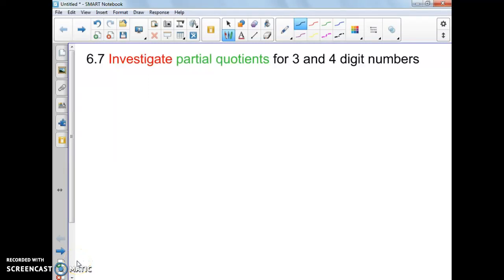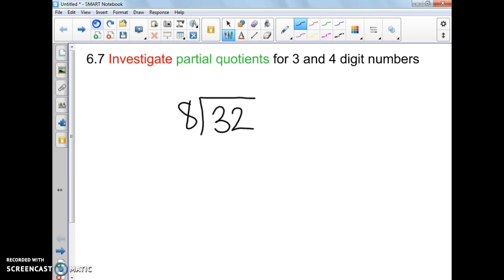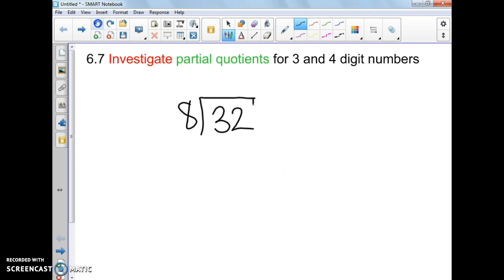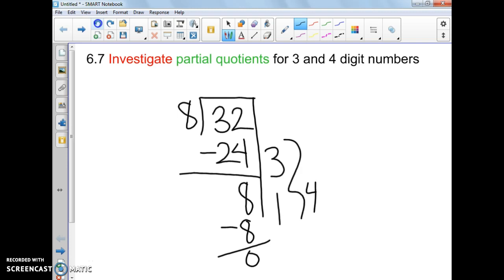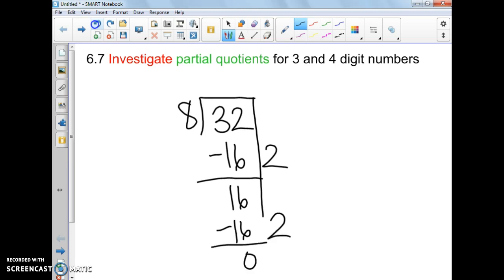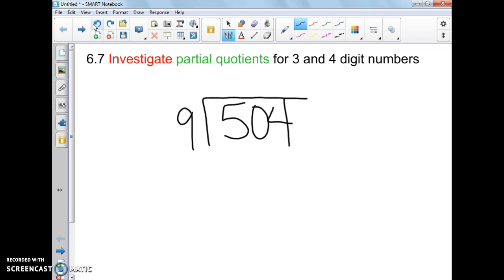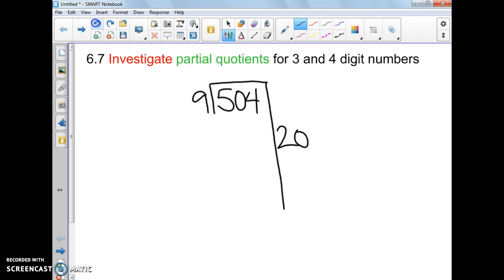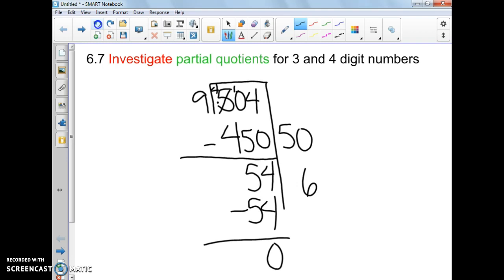6.7 Partial Quotients 3 and 4 Digit Numbers